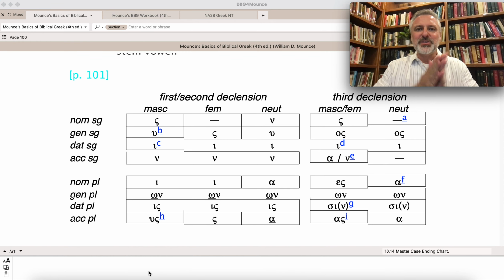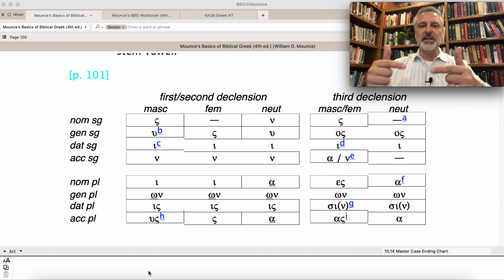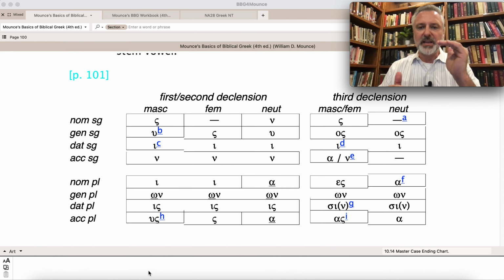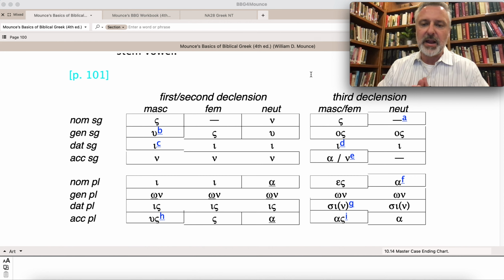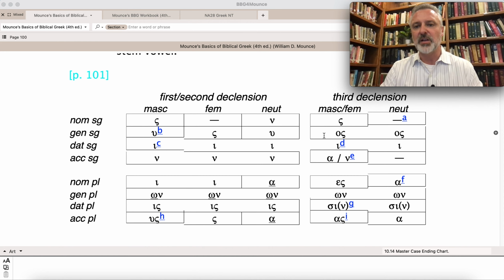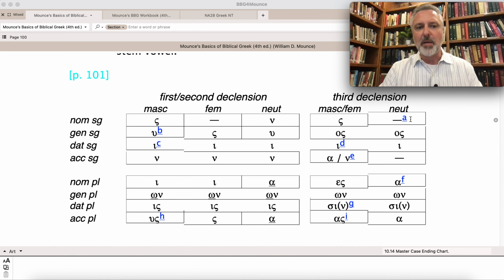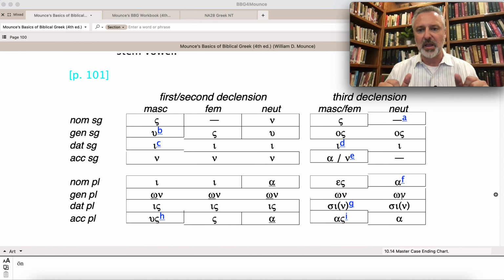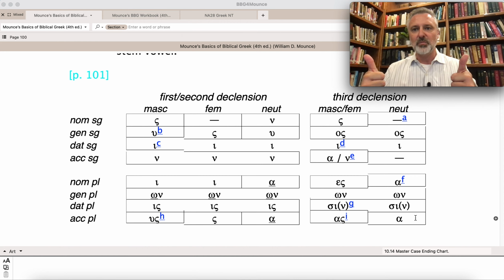3rd Declension Case Endings